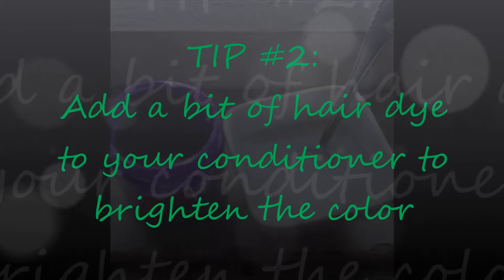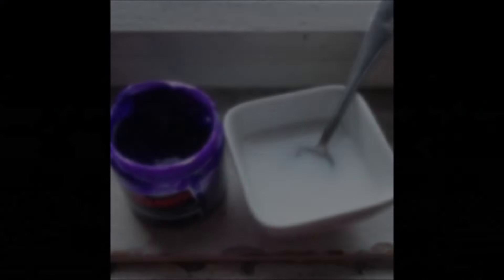7 Tips To Longer Lasting Hair Color